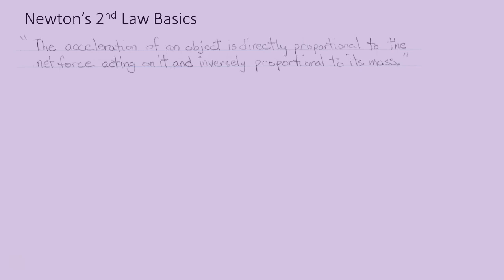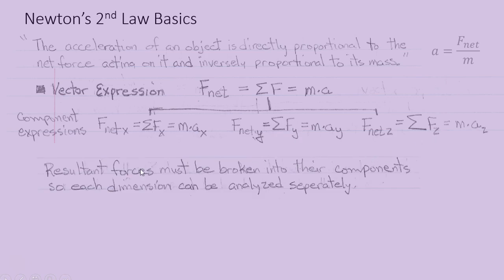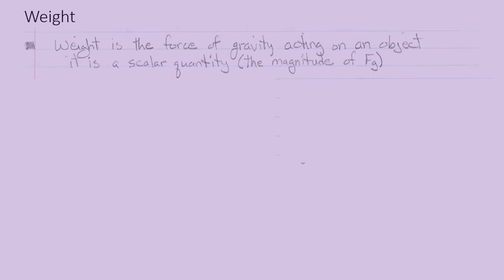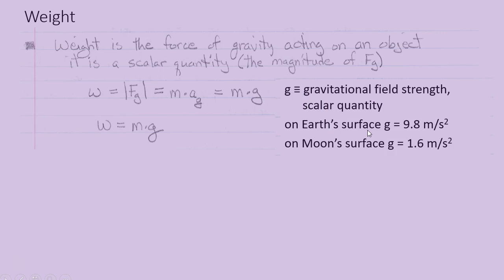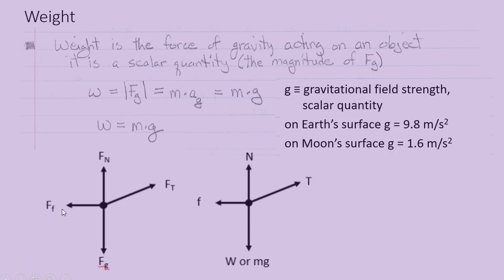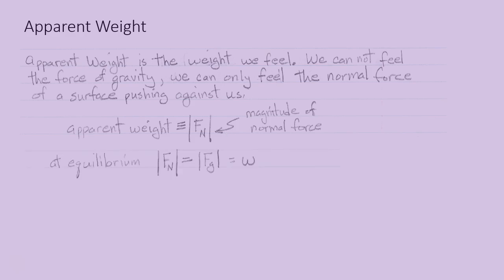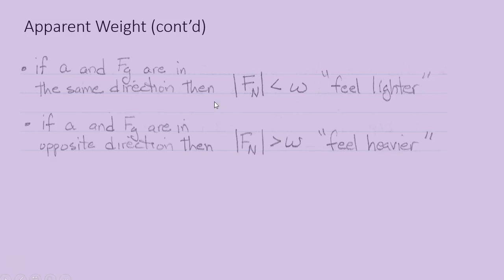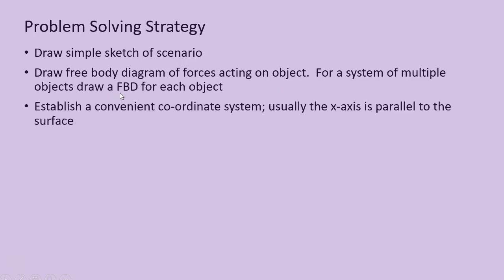Newton's 2nd Law of Motion